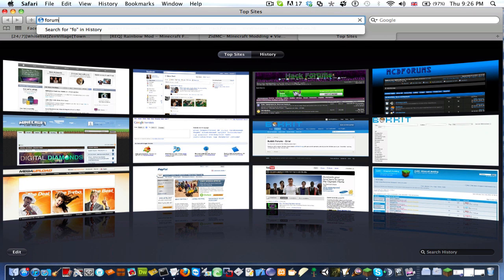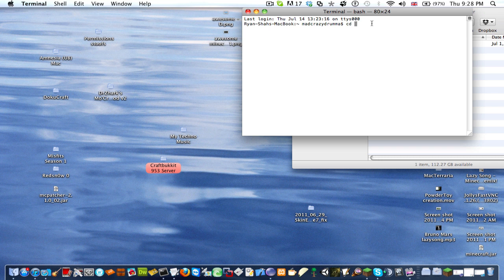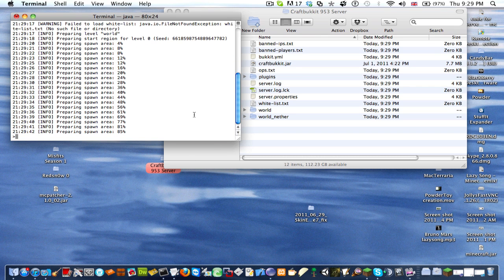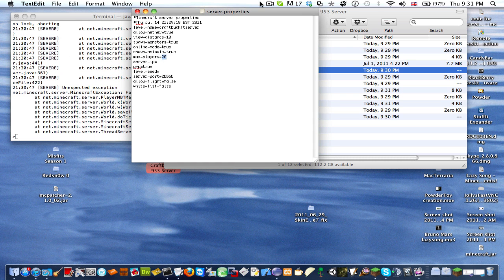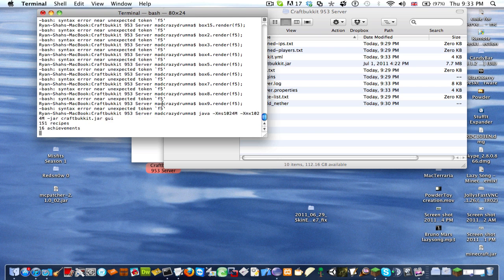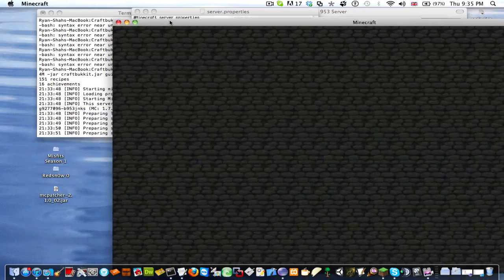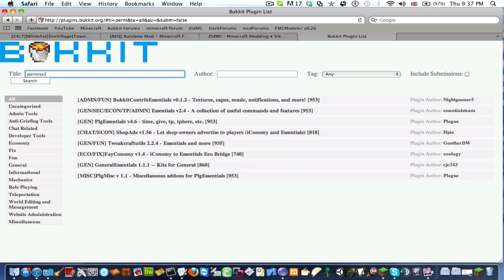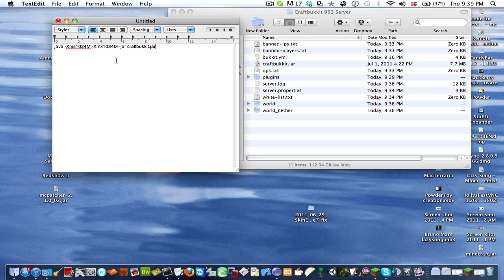How to run a bukkit server on a mac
Here is how to run a craftbukkit server on mac! Here is the code: java -Xms1024M -Xmx1024M -jar craftbukkit.jar gui (or nogui)